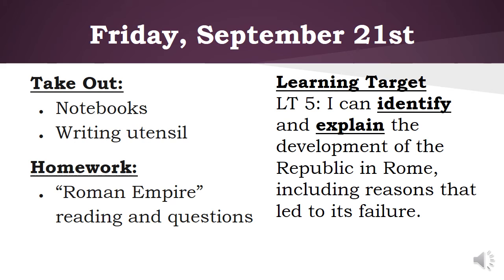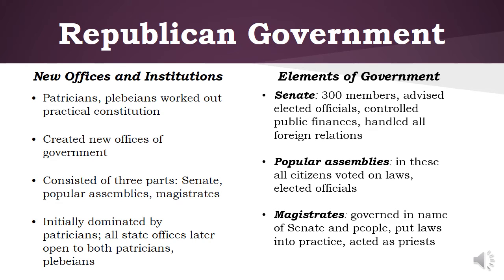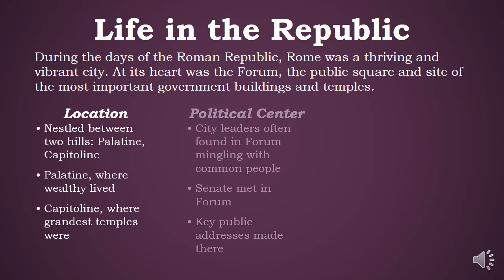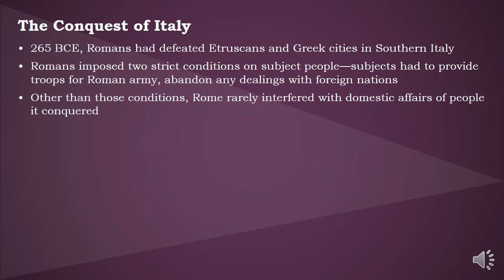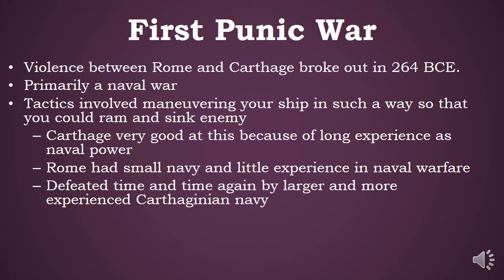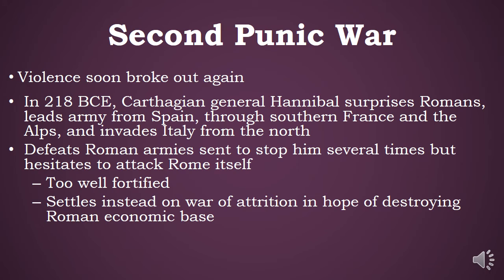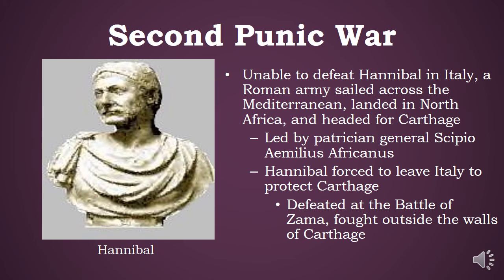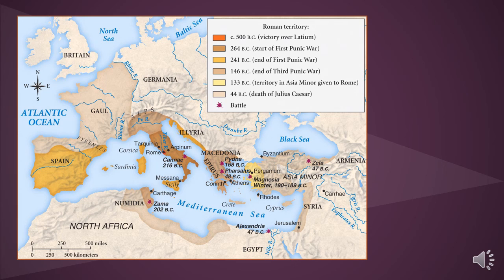Friday 9/21 Narrated Notes: Roman Republic and Punic Wars